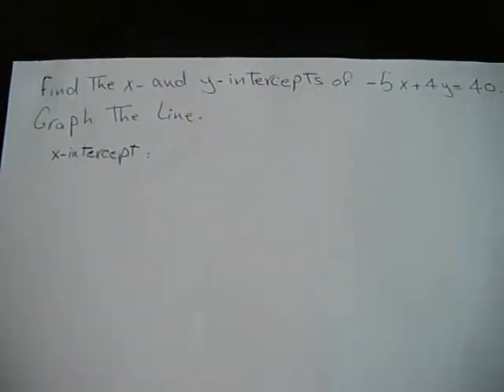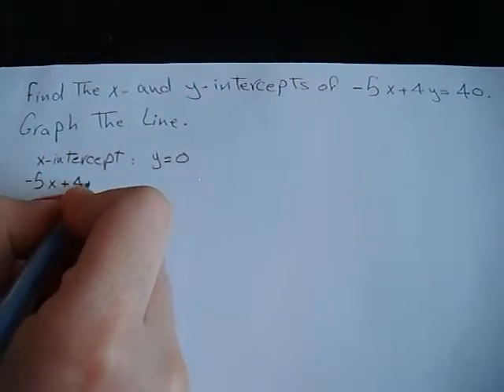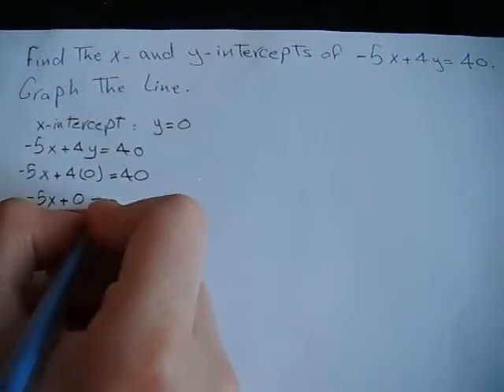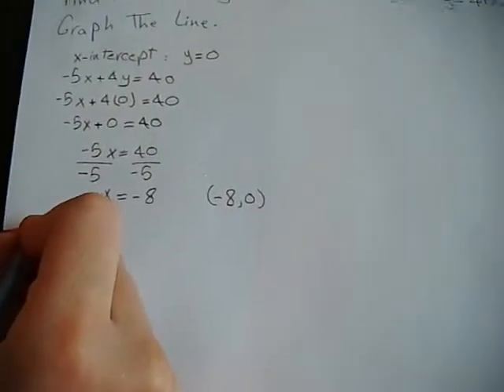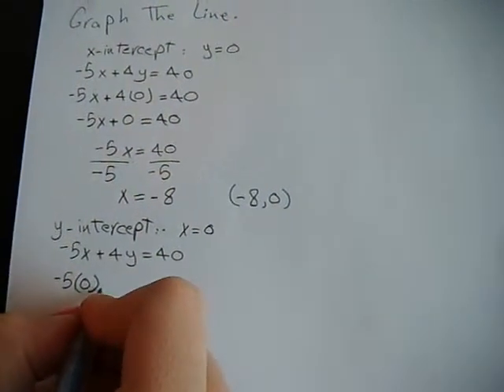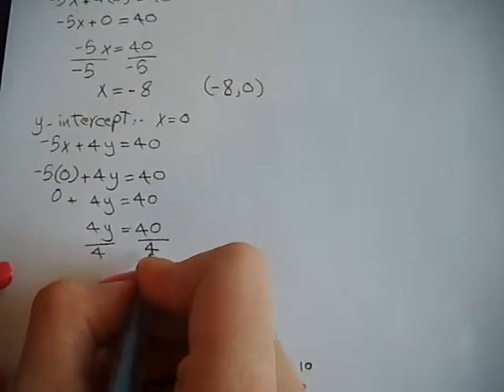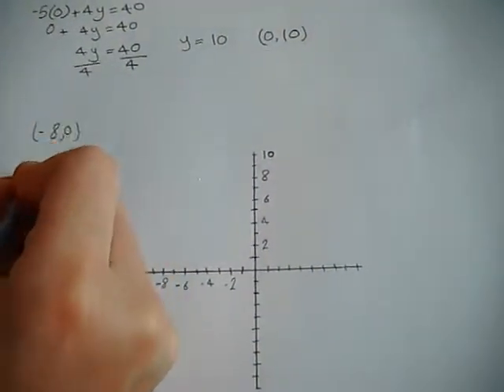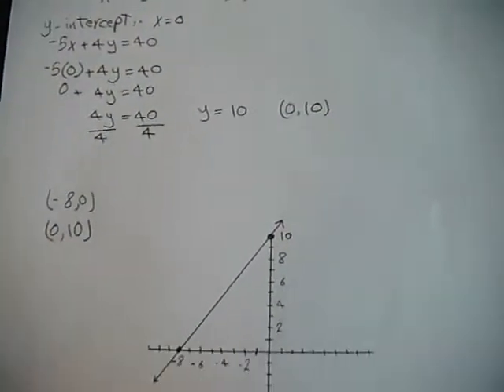How to find the intercepts of a line in standard form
Find the x- and y-intercepts of -5x+4y=40 . Graph the line.